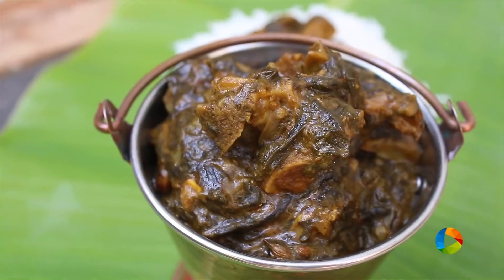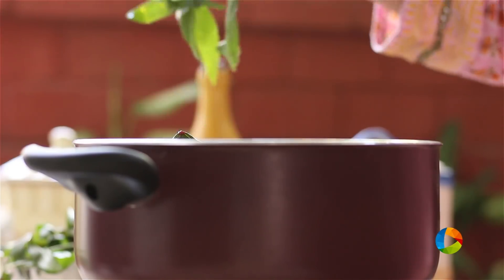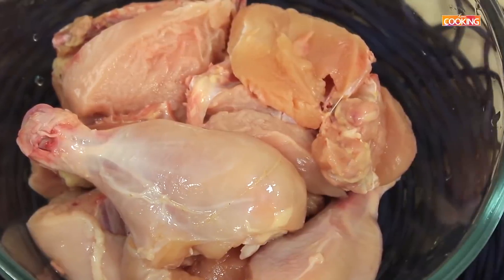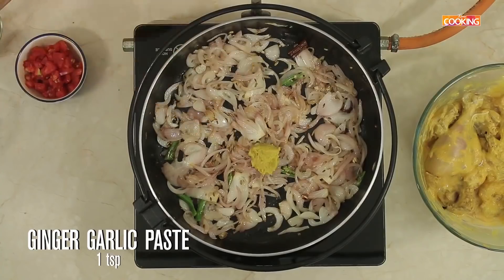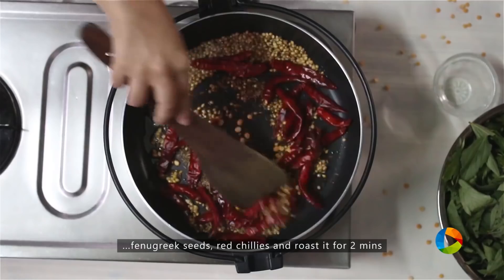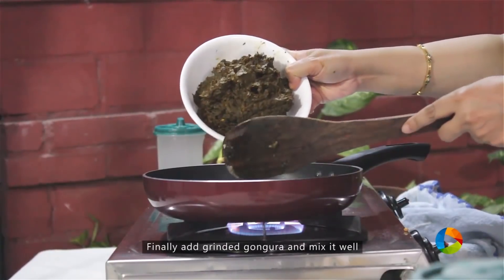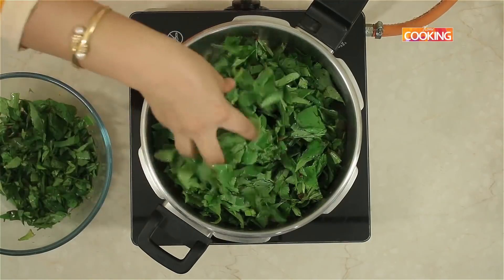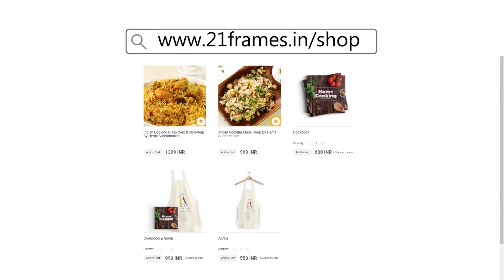Gongura Recipes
1. Gongura Mutton
2. Gongura Chicken
3. Gongura Pachadi
4. Gongura Pappu